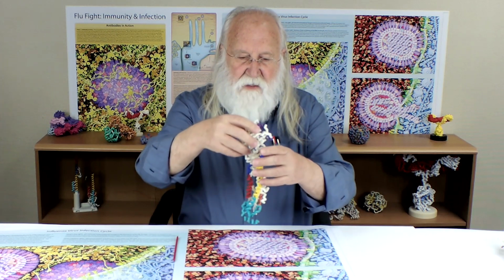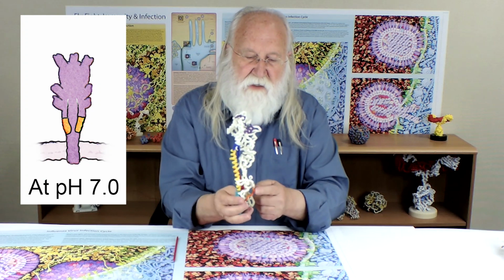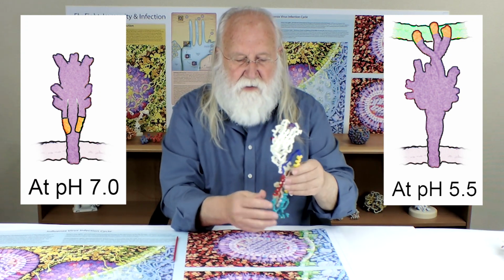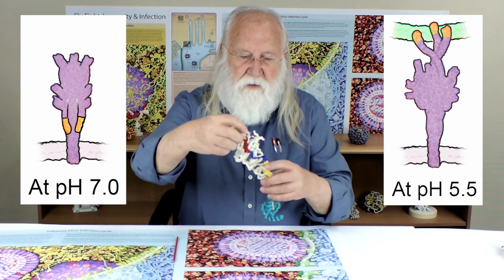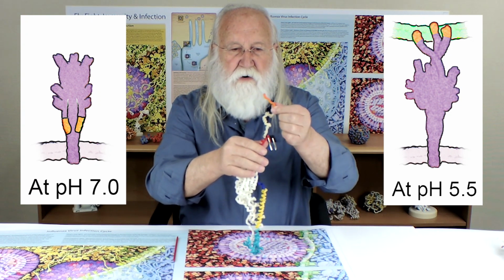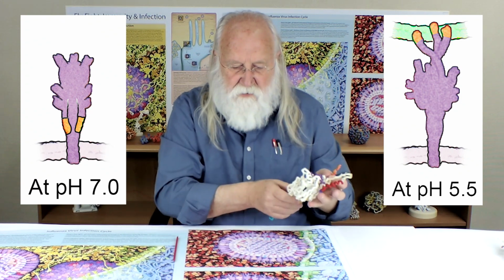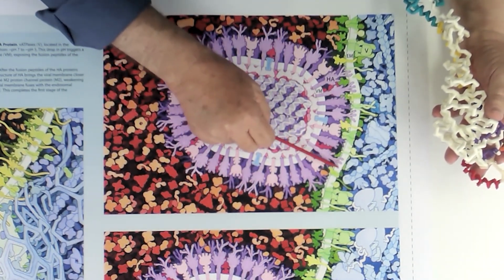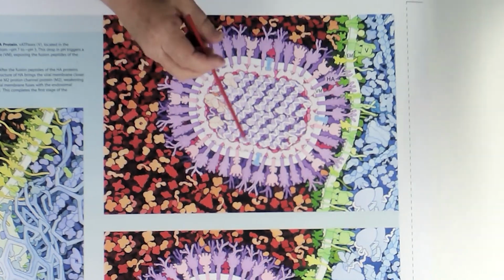The Science of Coronaviruses: pH-Induced Conformational Change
Tim Herman, PhD, uses 3D models and watercolor cellular landscapes to explain how coronaviruses infect us.
Dr. Herman is founding partner and scientific officer at 3D Molecular Designs. He is founder and director of the MSOE Center for BioMolecular Modeling.